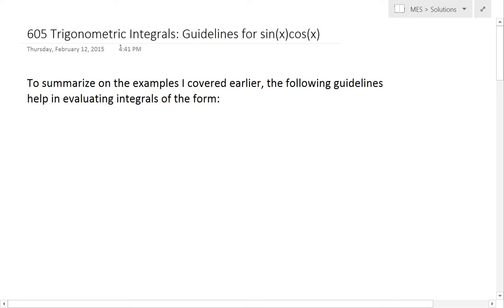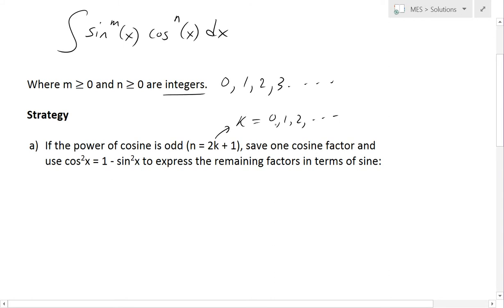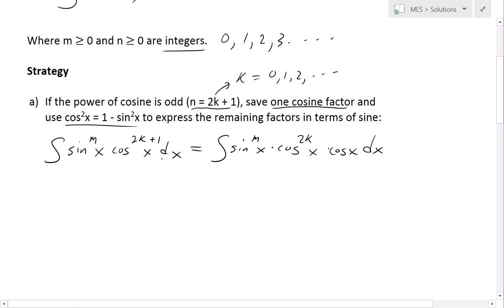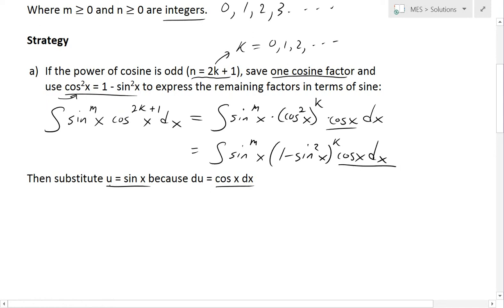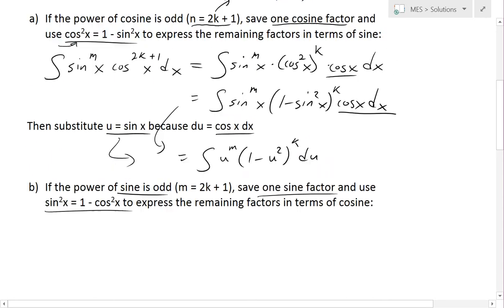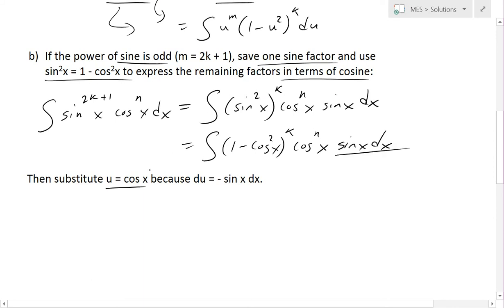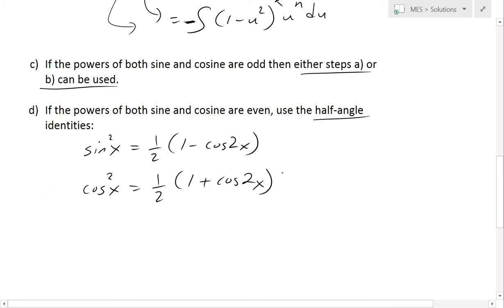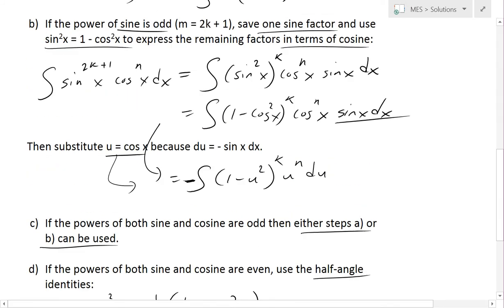Trigonometric Integrals: Guidelines for sin(x)cos(x)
In this video I go over a summary of the guidelines to help solve integrals of the form sin(x)^m * cos(x)^n where n and m are integers greater than or equal to 0. This video summarizes the example that I covered in my earlier videos and gives the appropriate steps in evaluating integrals of this type.